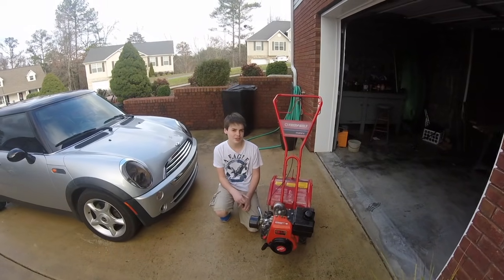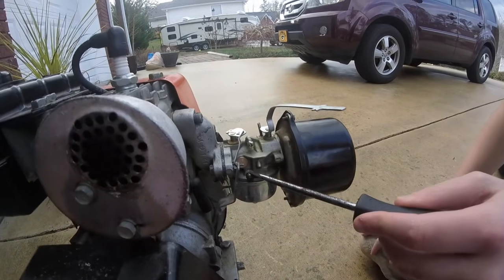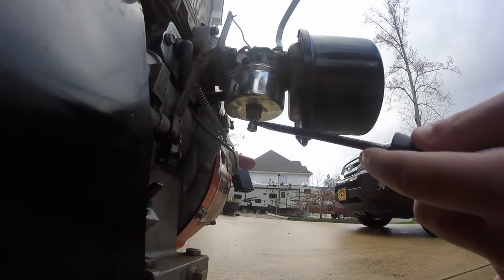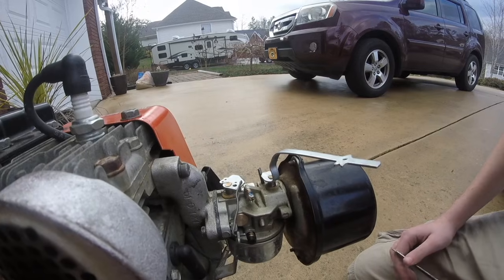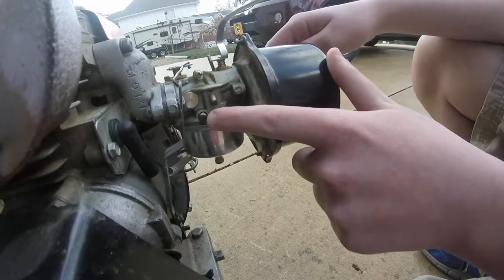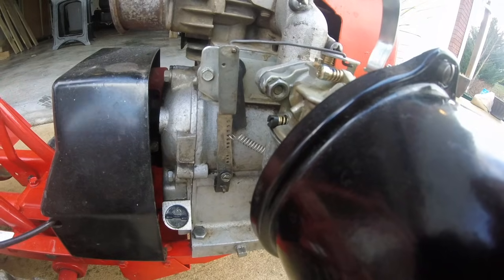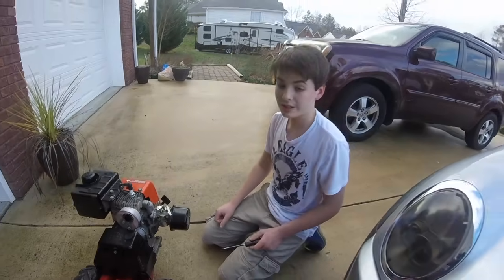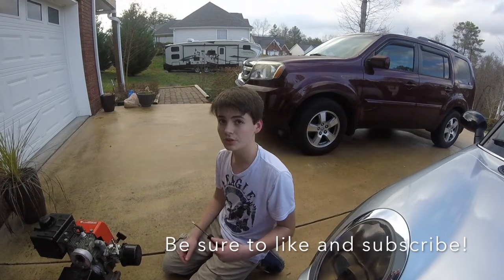How to Adjust The Carburetor On A 4- Cycle Engine in 2 Minutes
This is a quick video on how to adjust your carburetor on any 4- Cycle engine. (lawn mower, tiller, snowblower, etc...)  An out of adjustment carburetor can cause the engine to run rough, overheat, lose power,  not idle, or not run at all. The engine in this video is an older style, flathead Tecumseh H30- 3538, but this procedure will apply to any small, 4- Cycle Engine.